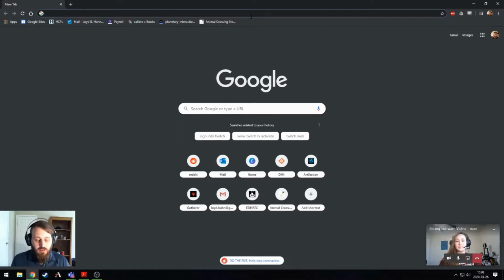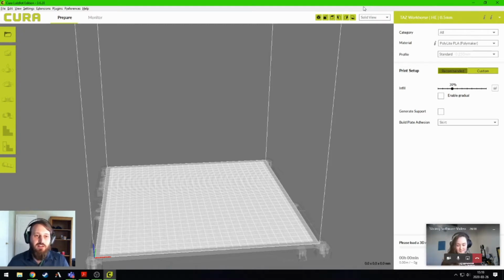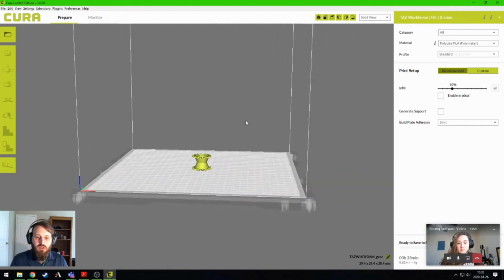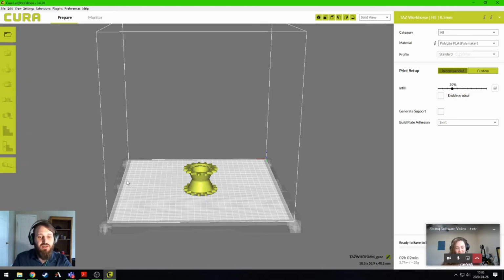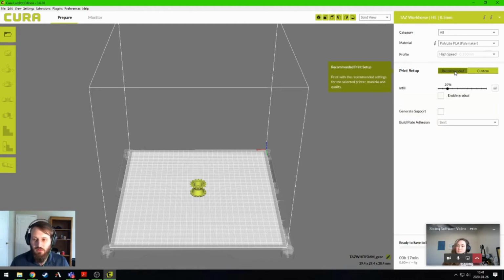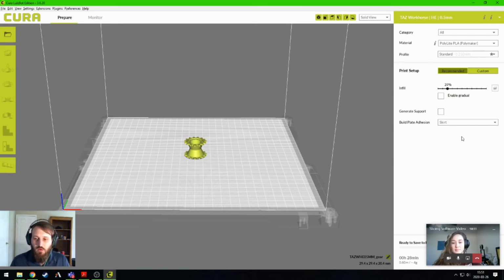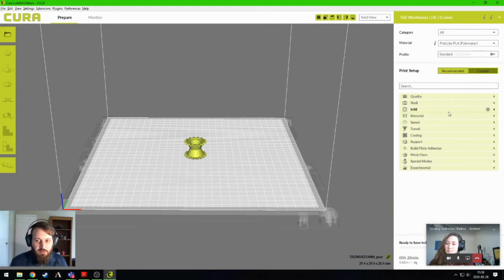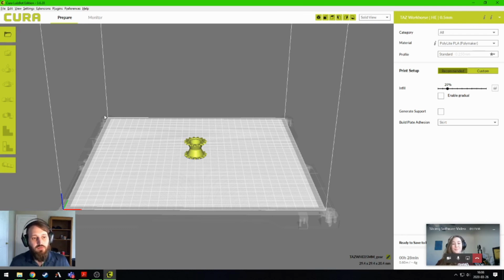HCPL Tech Talk: How to 3D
How to 3D: Join Loyd and Lexi as they talk about 3D slicing software and other aspects of 3D printing.

for more information about our Maker Locations.